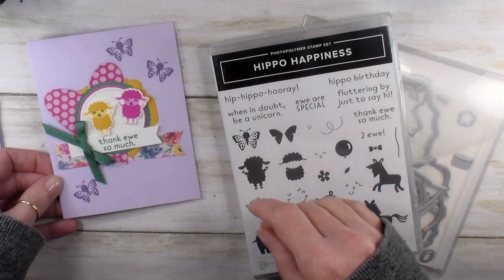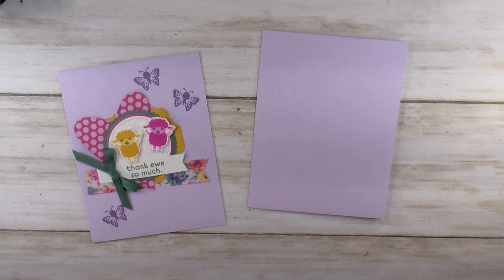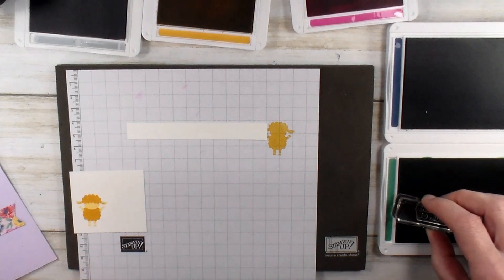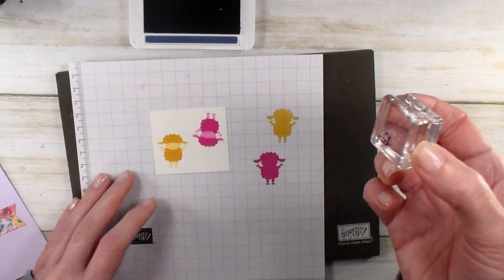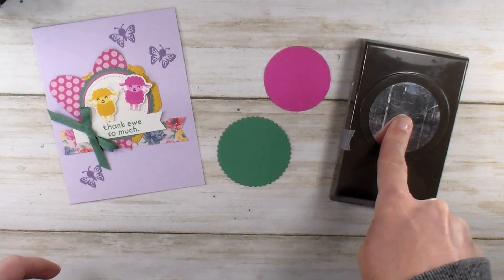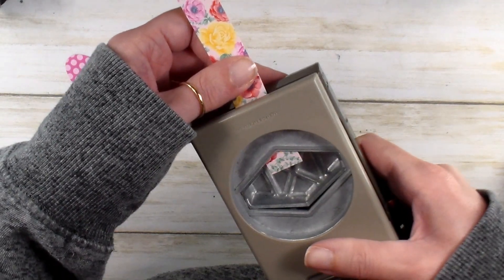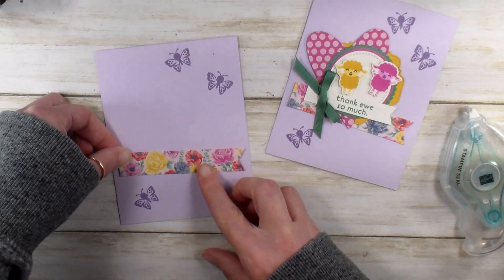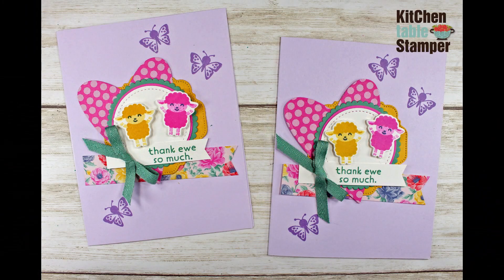Stampin' Up! Hippo Happiness Thank Ewe Card Tutorial with Kitchen Table Stamper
Stampin' Up! US Demonstrator Marisa Alvarez shares a clean and simple thank ewe card featuring the Hippo Happiness Bundle from Stampin' Up!

Flowers For Every Season 6" X 6" (15.2 X 15.2 Cm) Designer Series Paper [152486] - Price: $11.50
2020–2022 In Color 6" X 6" (15.2 X 15.2 Cm) Designer Series Paper [153070] - Price: $11.50
Just Jade 1/4" (6.4 Mm) 2020–2022 In Color Ribbon [153621] - Price: $6.00